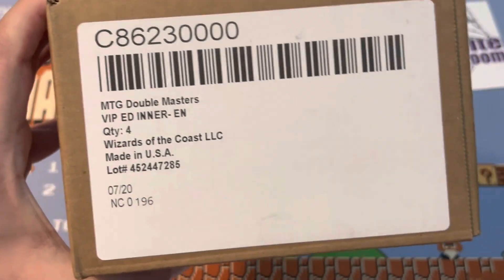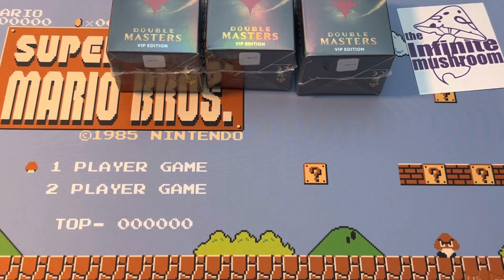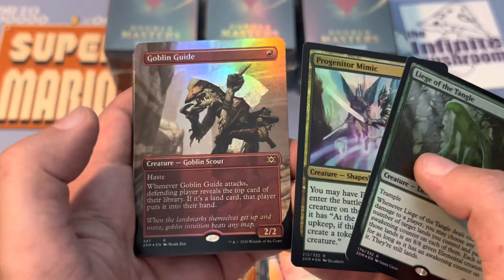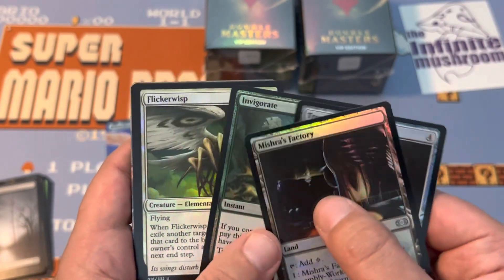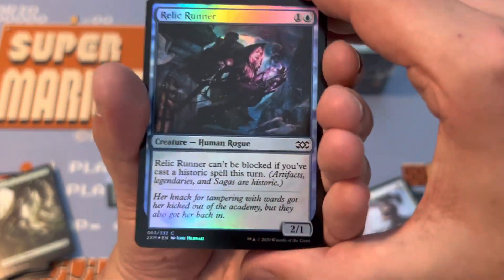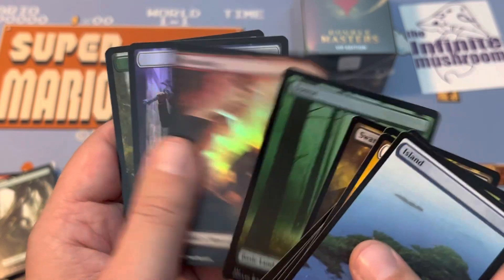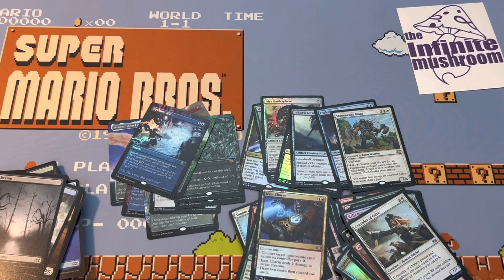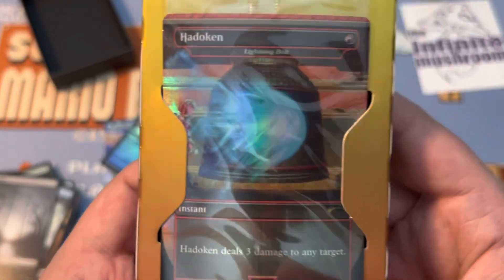Double Masters VIP Edition Opening (4 boxes) and Street Fighter Secret Lair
Hey guys big money, no whammies and let’s see how many Mana Crypts we can get.